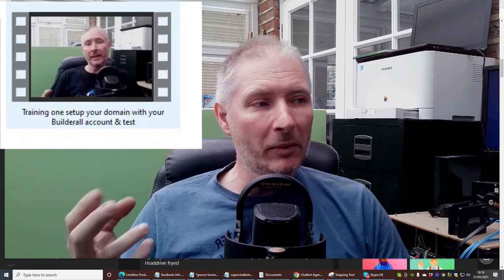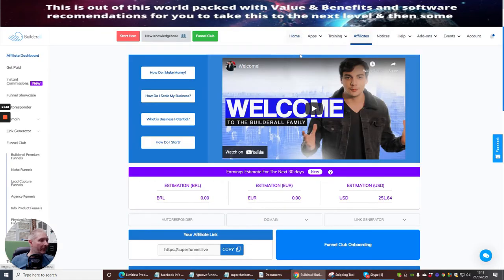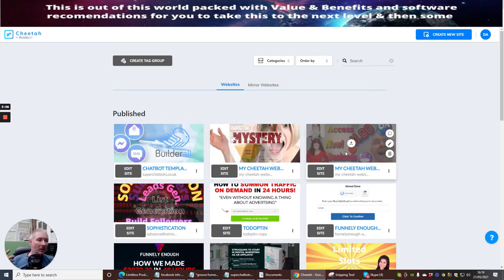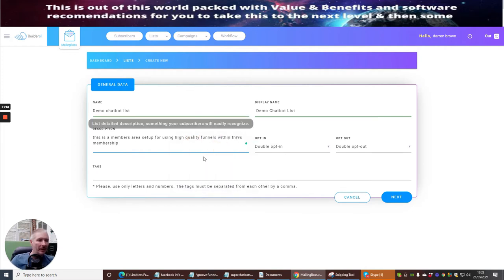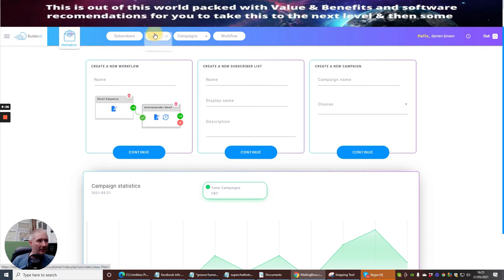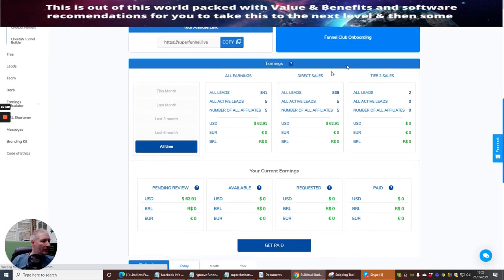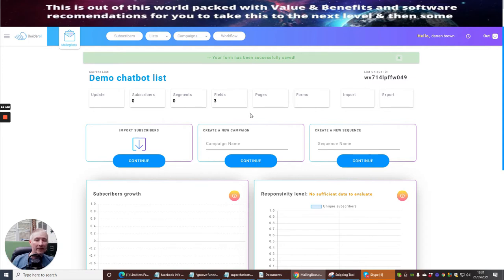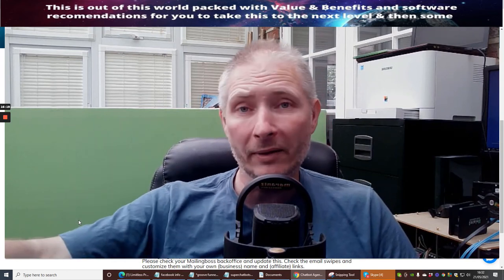Setup two of $1 dollar business model with chatbots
Adventure yourself into the world of chatbots for Facebook pages - crazy bonuses built into this offer- not only will you get a high converting funnel to create your own agency or drive traffic for your niche choosing from the 30 chatbots available which are highly customizable for any niche.
you will also get my product factory optimized for this
plus elite listings designed to build traffic for anyone.
All just for $1 you can setup up this to run on a euro as well it can be set up for 5 languages get ahead of the game with that.
Try this risk-free for 30 days
But be aware this is a game-changer you won't want to give it back - an amazing funnel you can adjust for yourself and your brand plus the better way of building your email list and bank balance.

also if you are interested in any other products  feel free to browse on my youtube channel there are lots of goodies here

make money online, how to start your own business model,